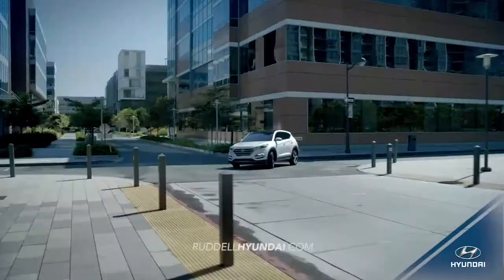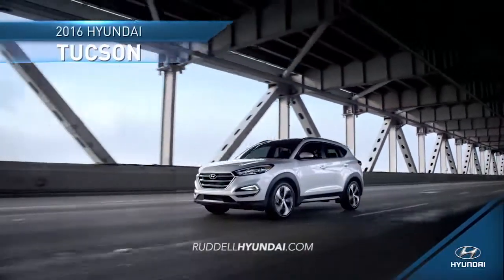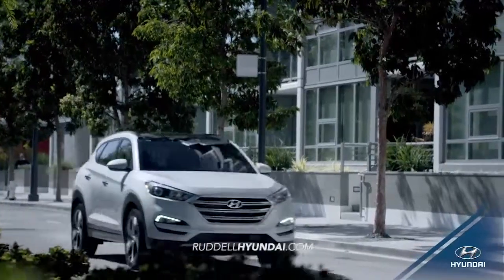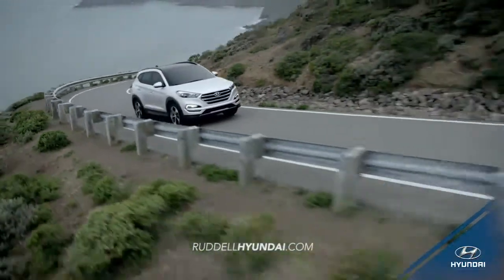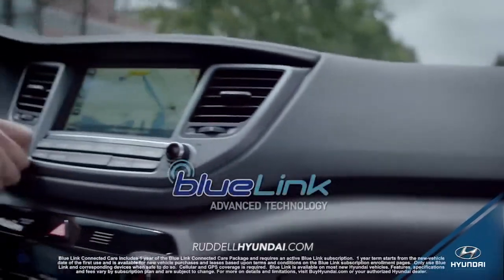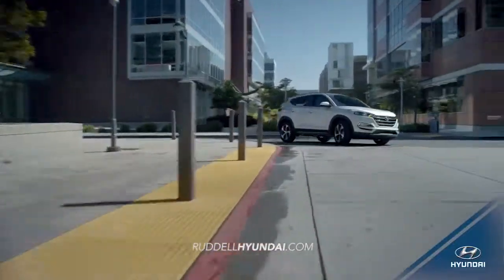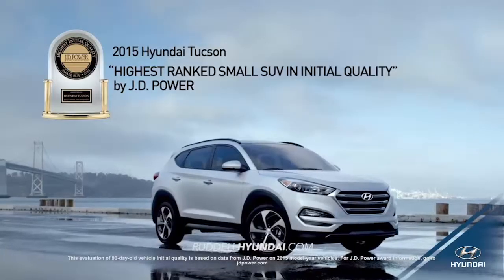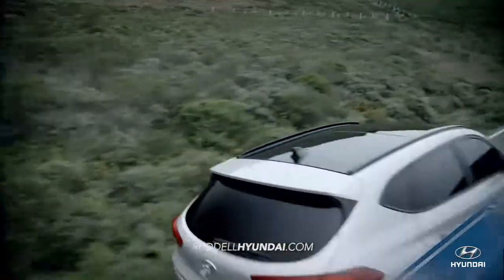hdaa ruddell 2016 tucson overview